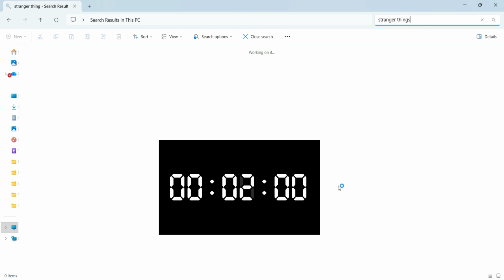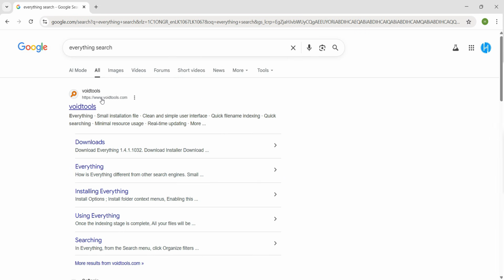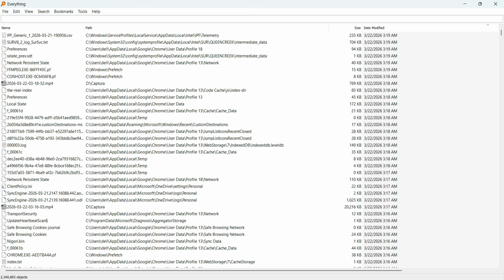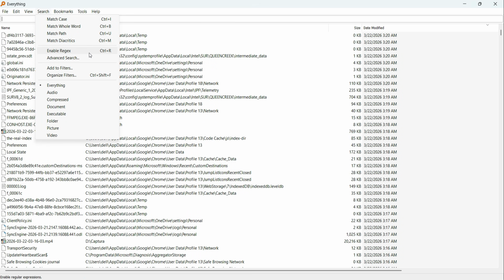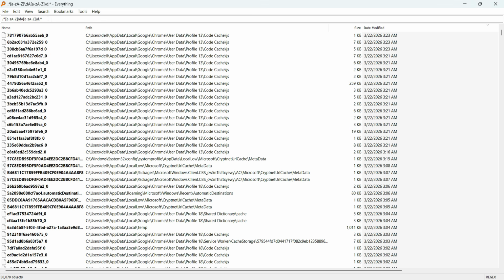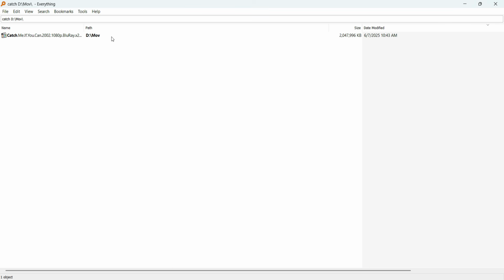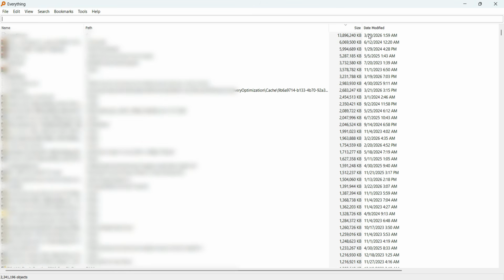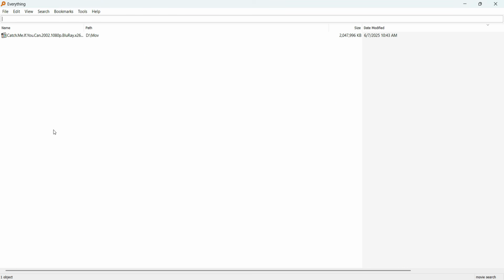Windows Search Not Working? Use This Instant Search Method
Tired of Windows Search being slow and useless?

In this video, I show you a free Windows tool called Everything Search that can find files and folders on your PC almost instantly. I’ll walk you through how to install it, how it works, and some of its most useful features like exact search, path search, regex, file type filters, advanced search, sorting by size, previews, thumbnails, and saved searches.

If you want a faster way to find files on Windows, this tool is definitely worth trying.

Topics covered in this video:

How to download and install Everything Search
How to search files and folders instantly
Exact match search with quotation marks
Match case, whole word, and path search
Regex search for advanced file name patterns
Filtering by file type
Searching inside a specific folder
Excluding words from search
Sorting files by size, date, name, and extension
File preview and thumbnail view
Saving searches and adding shortcuts

Software shown:
Everything Search by Voidtools